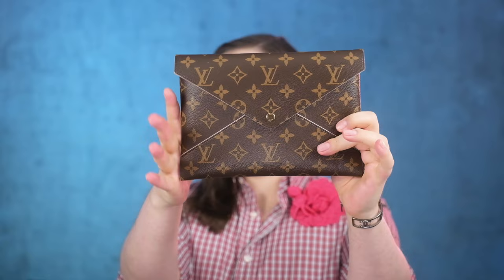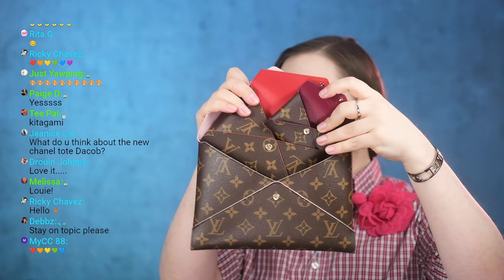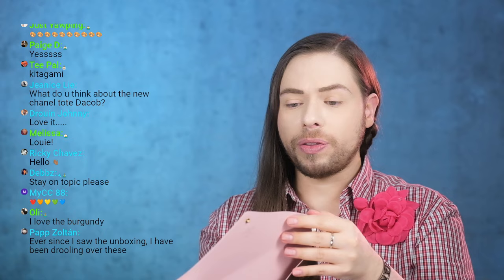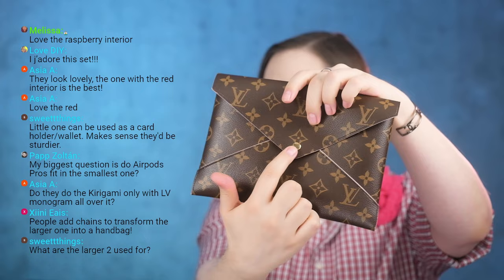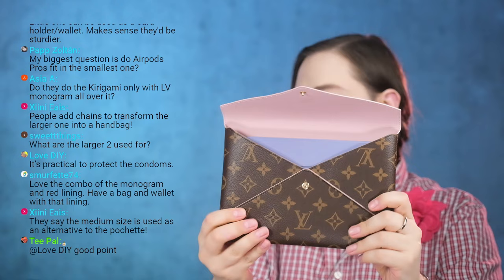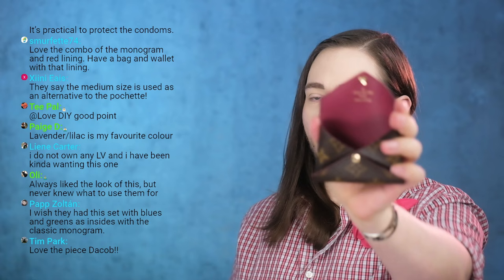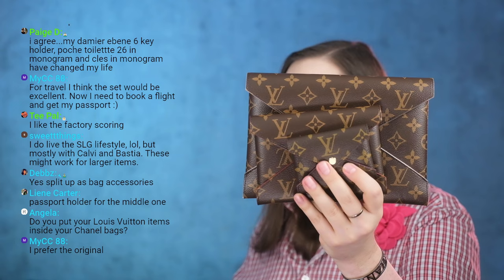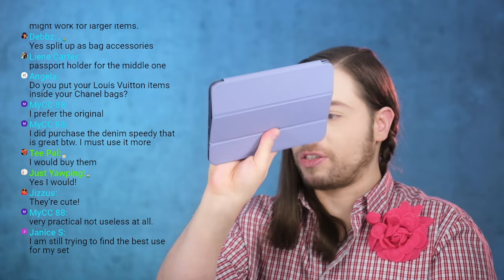LOUIS VUITTON Pochette Kirigami Pouch Review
LOUIS VUITTON Pochette Kirigami Pouch Review. I hope you enjoy this video.

BREAKING NEWS! LOUIS VUITTON discontinues iconic MONOGRAM Poche Toilette 15, 19 and 26 and there are rumors that they will also discontinue their monogram canvas in favor of leather bags and jewelry. What are your thoughts?